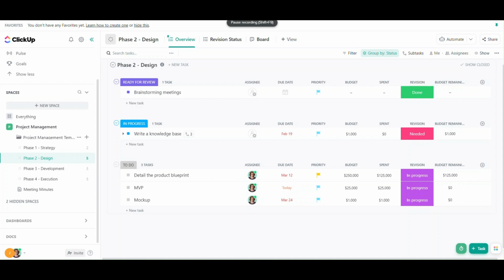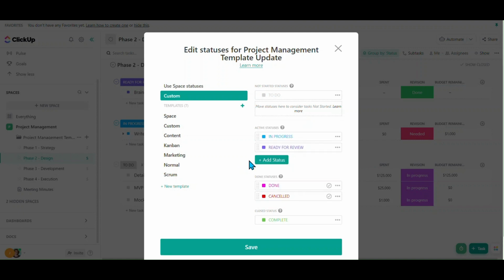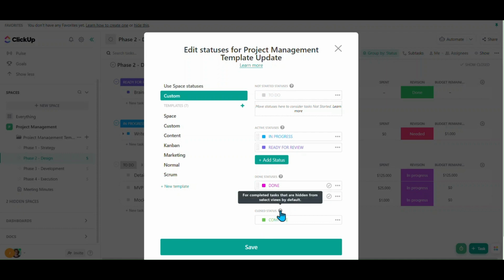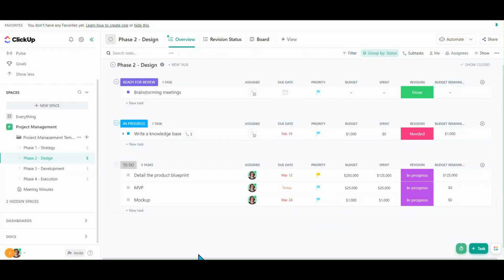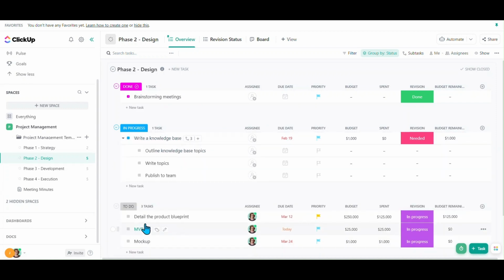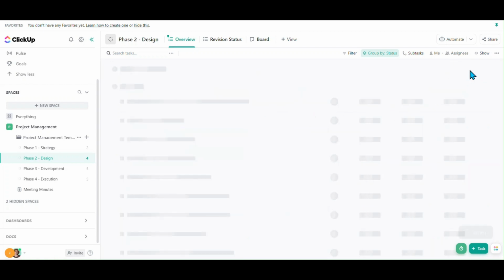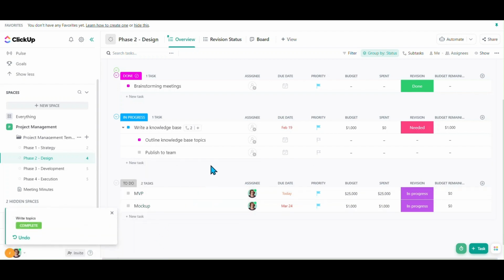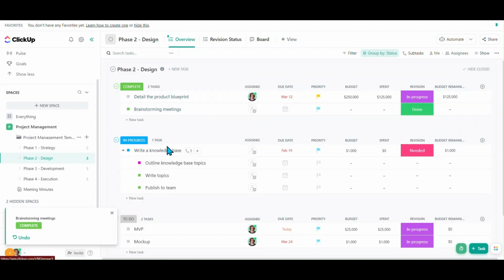Ep 2: ClickUp's Done vs. Closed Status - ClickUp Functionality in a Flash by Kolme University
🚀 Master ClickUp's 'Done' vs. 'Closed' Statuses!

Ready to dive into the key differences between 'Done' and 'Closed' statuses in ClickUp? Looking to level up your task management game or simply curious about optimizing your workflow? We've got you covered.

🔍 Let's Clear Up the Confusion: Discover the distinct meanings of 'Done' and 'Closed' statuses in ClickUp, ensuring you're always on top of your task management game.

Personalized Approach: This video explains how to choose the right status based on your task's progress and your desired level of completion.

🎯 Perfect Your Workflow: Our expert insights and tutorials are designed to empower you with ClickUp's features and functionalities. Don't miss out on leveling up your task management skills!